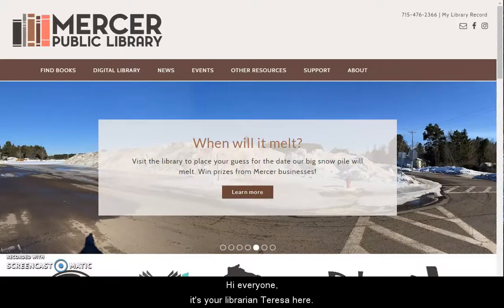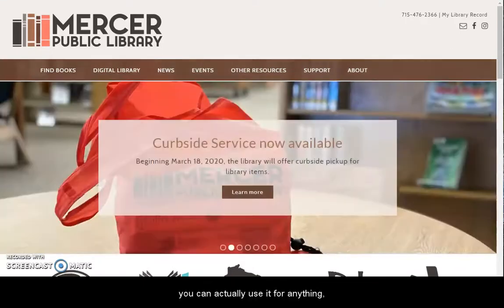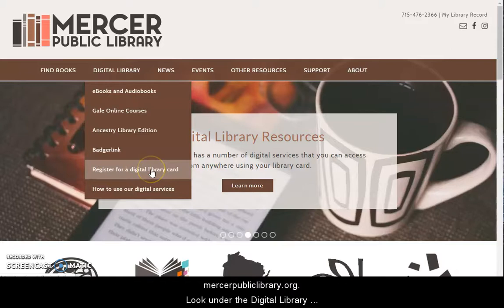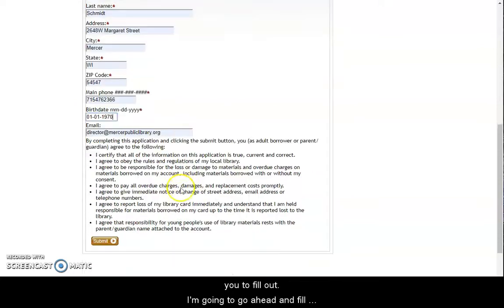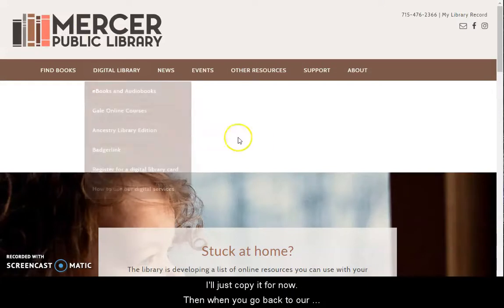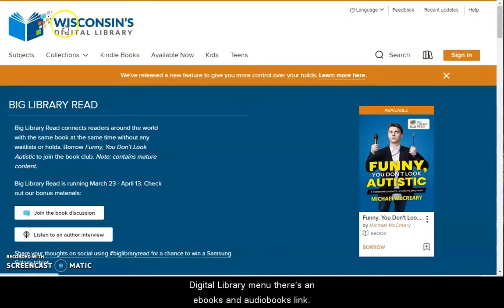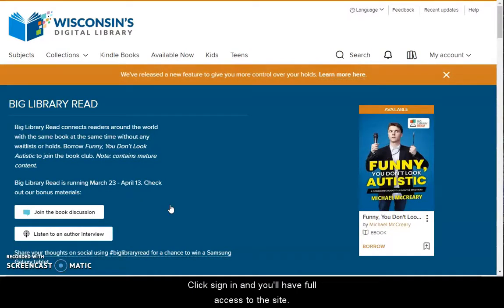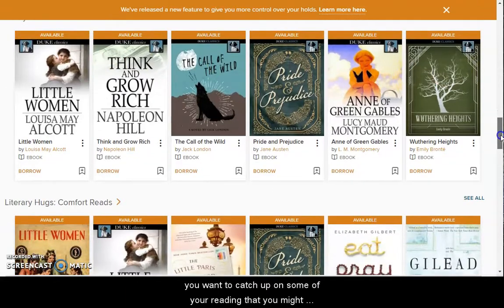Register for a digital library card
Don't have a Mercer Library card, but want to use our digital library? You can now register for a library card online and get access to Wisconsin's Digital Library.